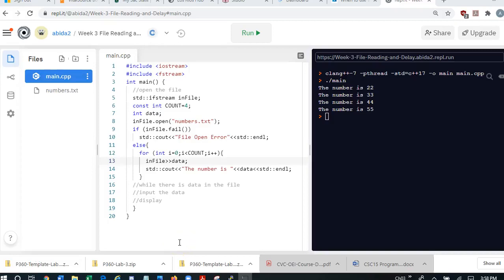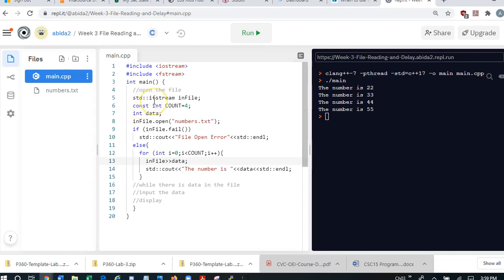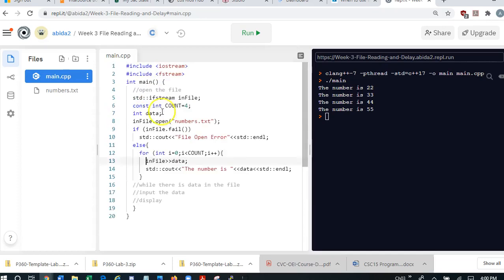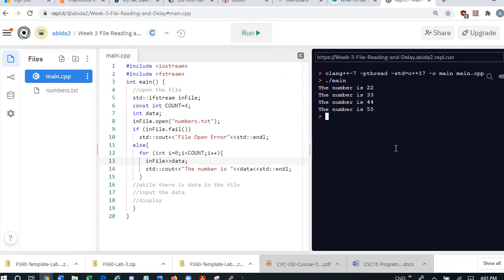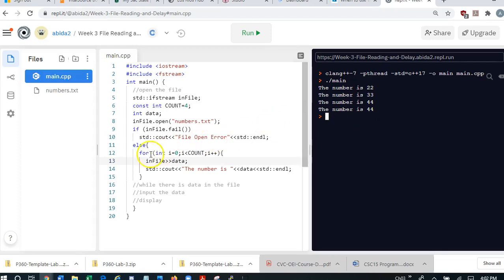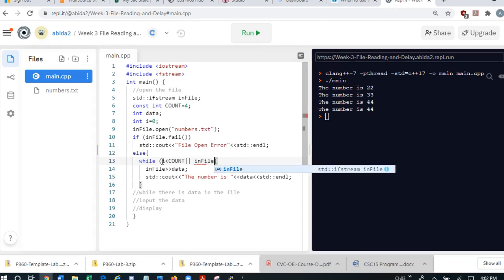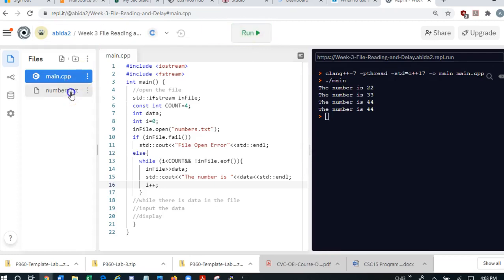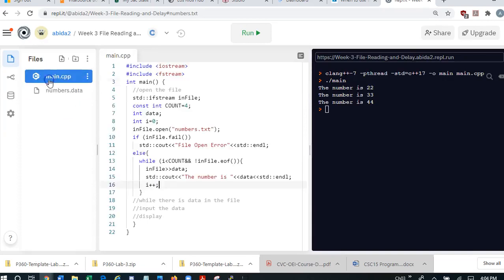CISP 360 MO 3 Video Lecture Part 2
Data processing from files using repetition structure and
delay calculation